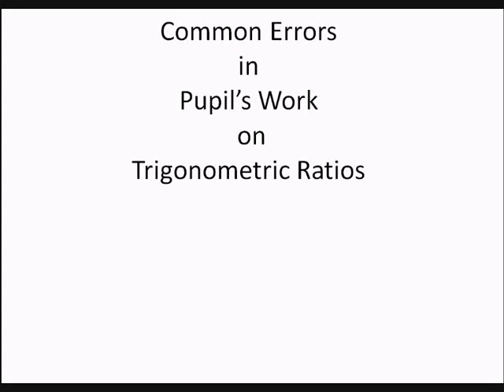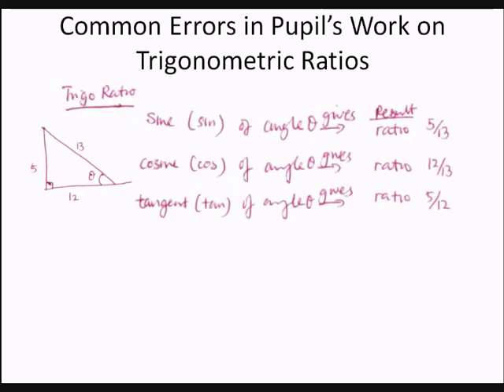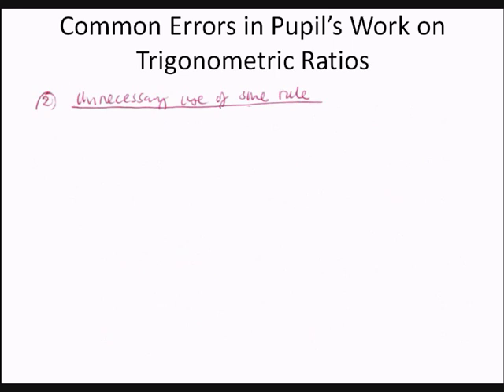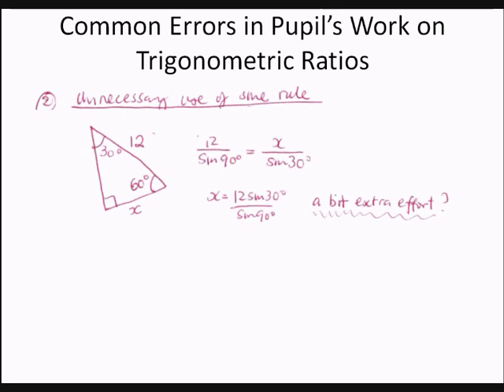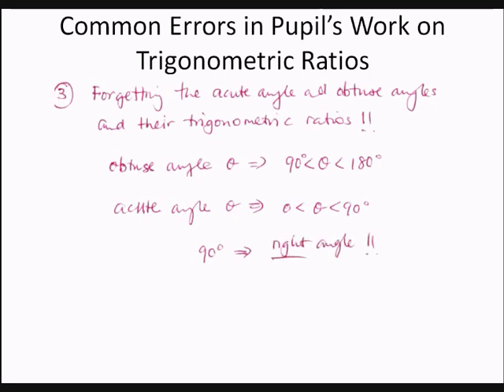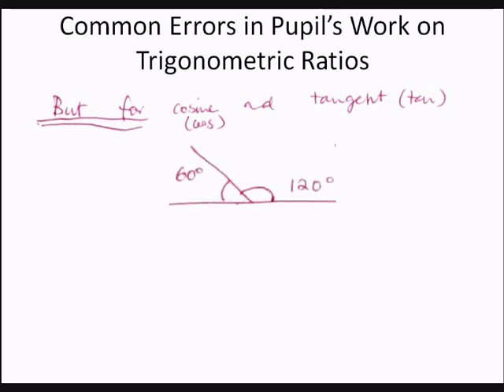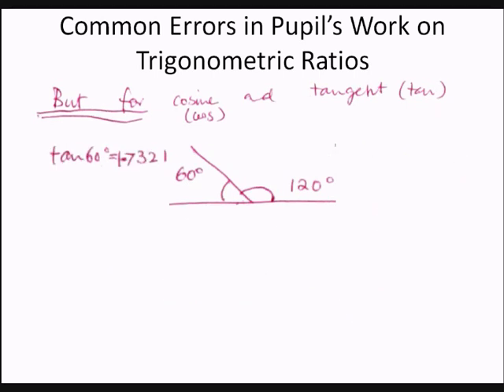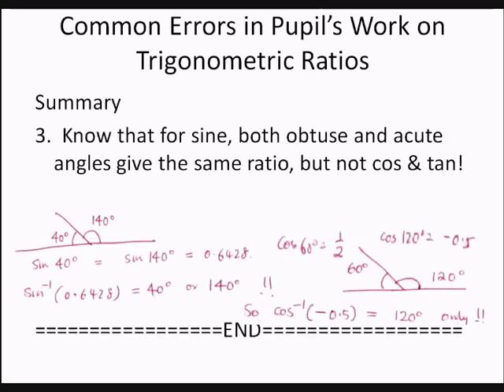Common Errors in Problems in Trigonometric Ratios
Common Errors in Pupils Work on Trigonometric Ratios Basic Problems